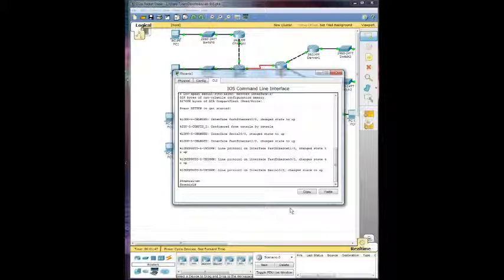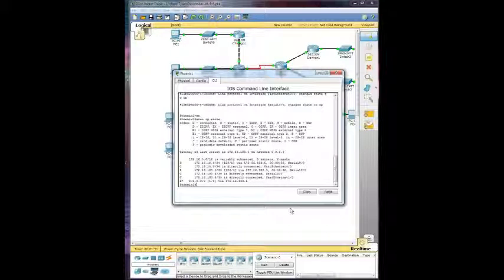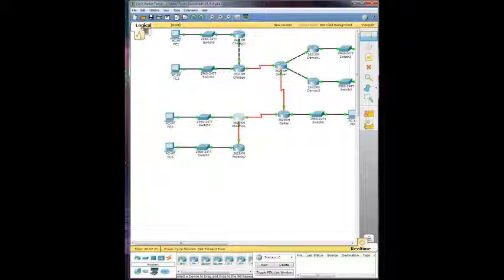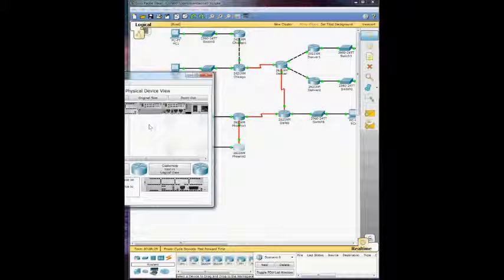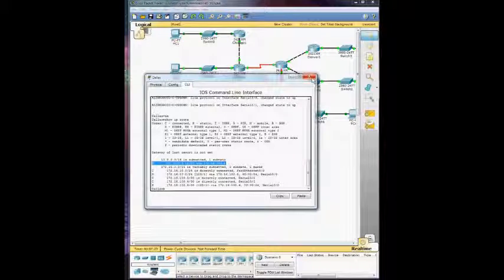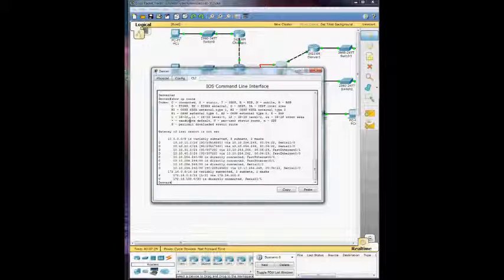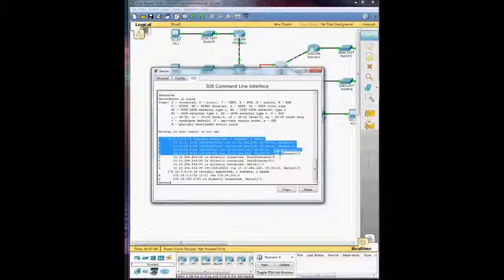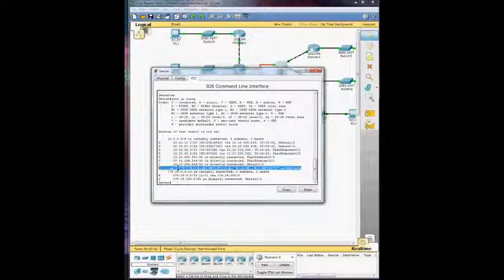Activity d3-513: Investigating Connected, Static, and Dynamic Routing